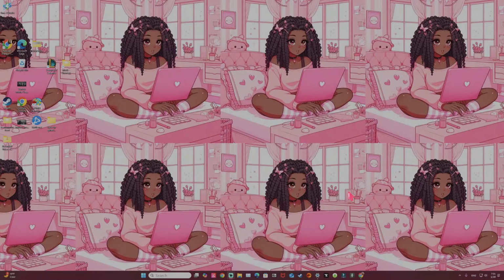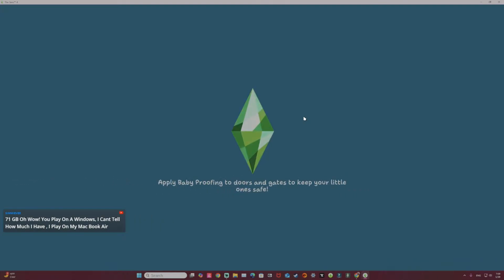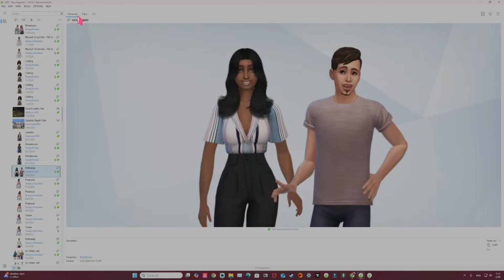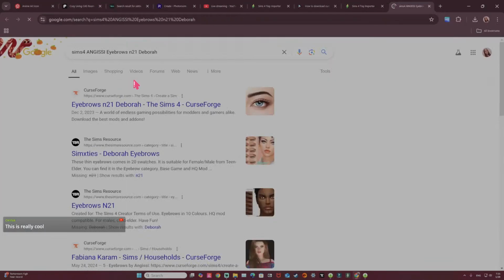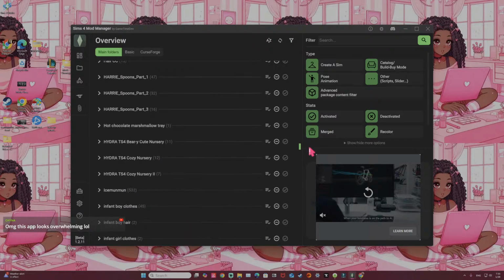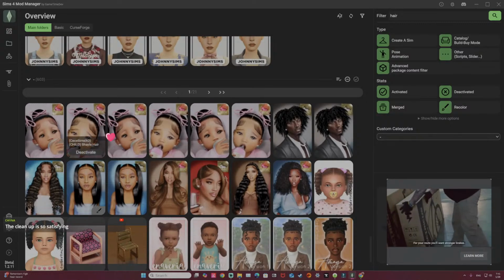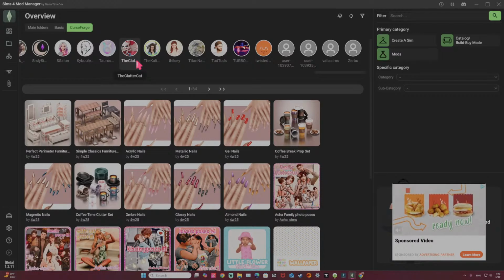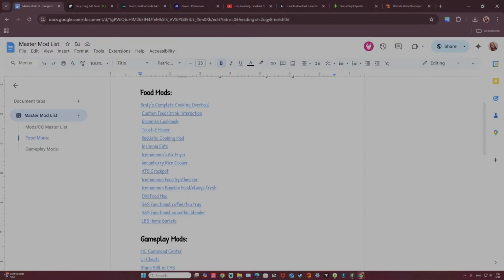How I Cleanup my Mods Folder + tutorial |Live Stream| Sims4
Hangout with me while I clean out my mods folder!

Timeline:
0:00 Starting Soon! 🤍
8:10 CC Cleaning+ tutorials! 🤍